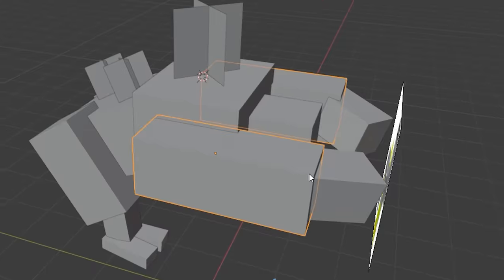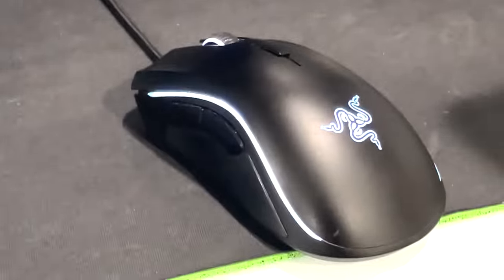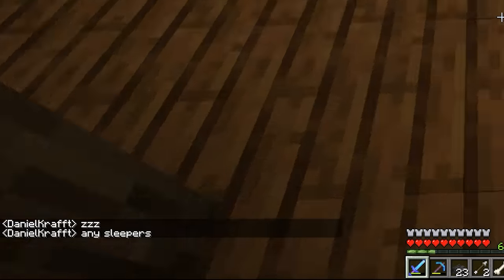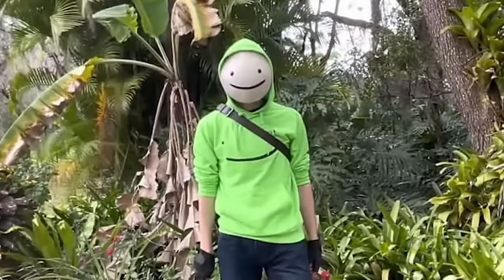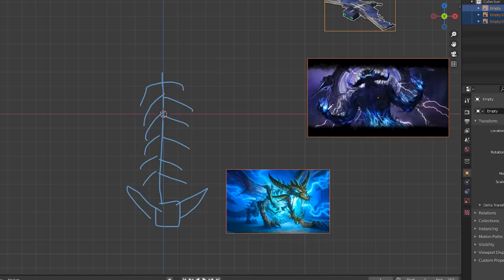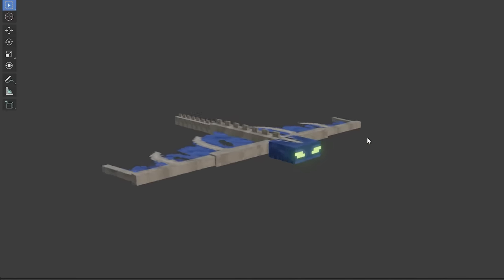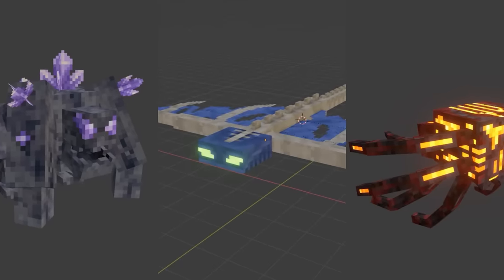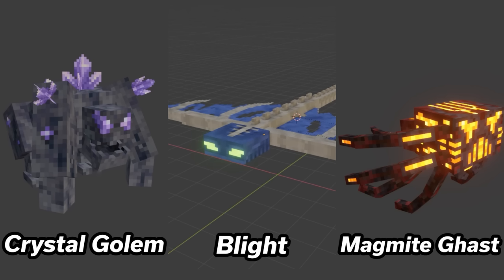I Designed Custom Minecraft Bosses...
Download Monster Legends before December 31st and claim your reward!

Alright so in this video I made some custom minecraft bosses and got a real mod developer to react to/review my designs. I ended up making bosses for the amethyst geodes, mountains, and nether biomes. They turned out really good! Sorry this video took so long to come out, we're working on some big things! My mental health is on an unbelievably sharp decline, so I don’t know when I will be back, but I love making videos so I won’t be gone forever